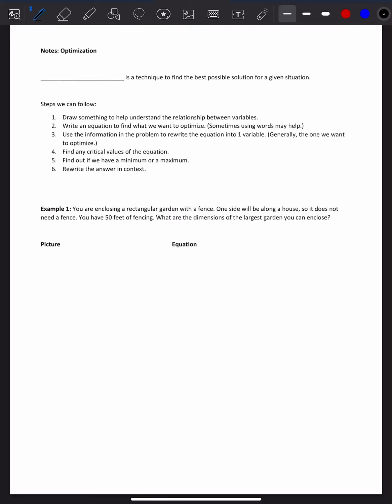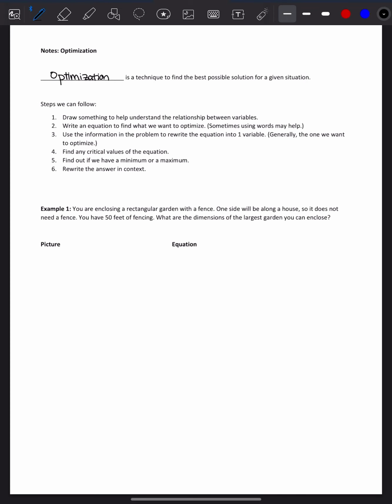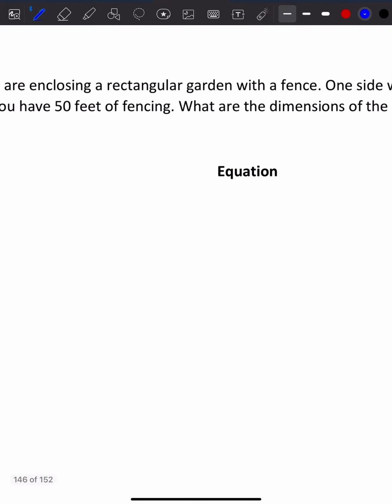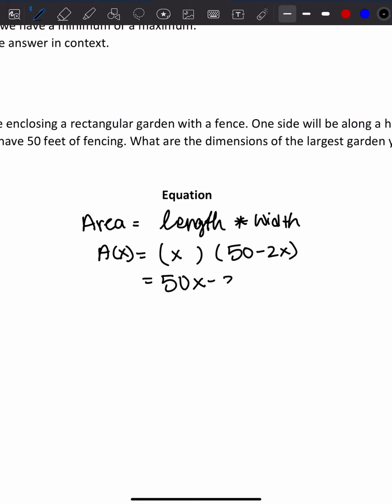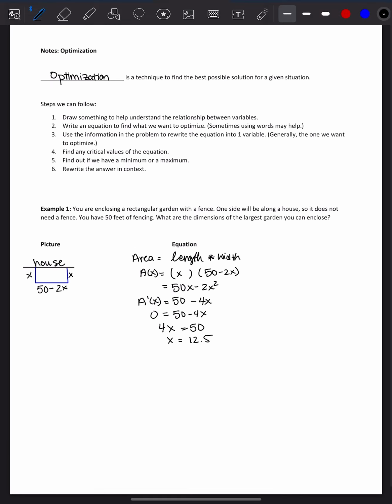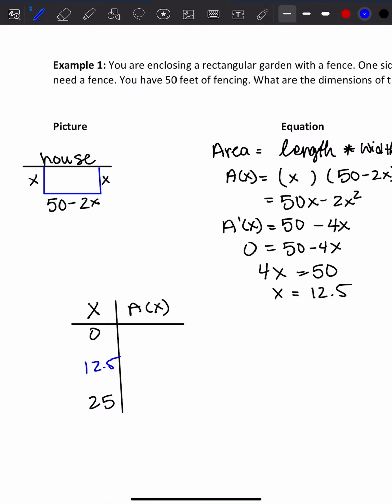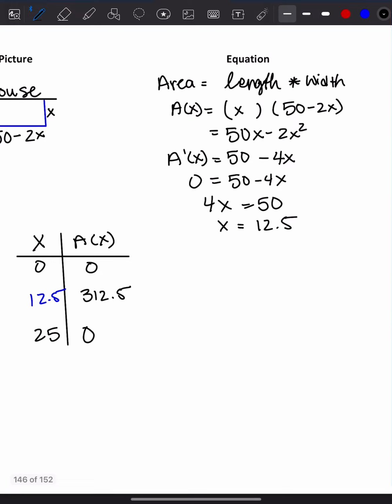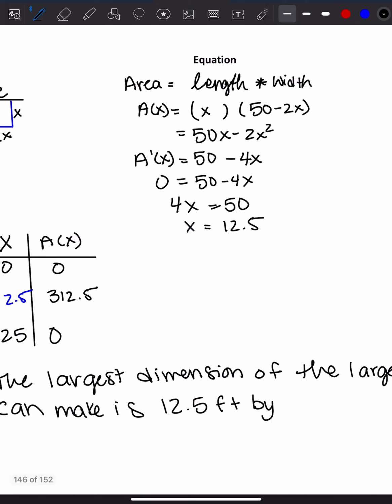Optimization rectangular fence